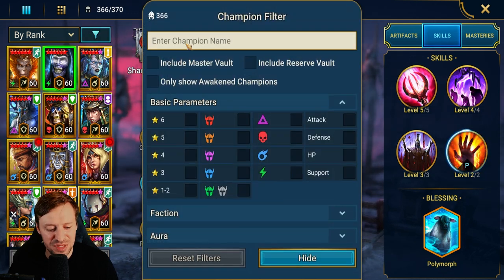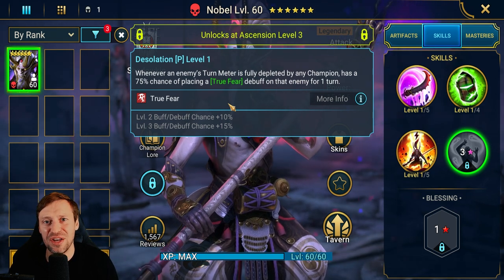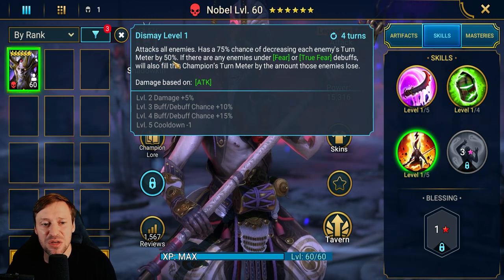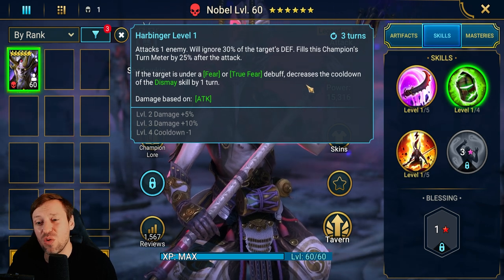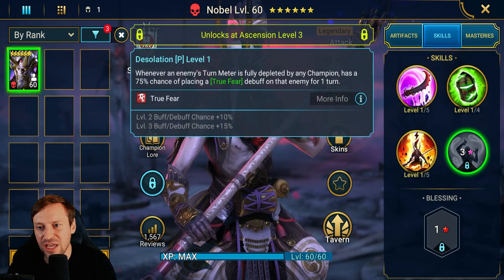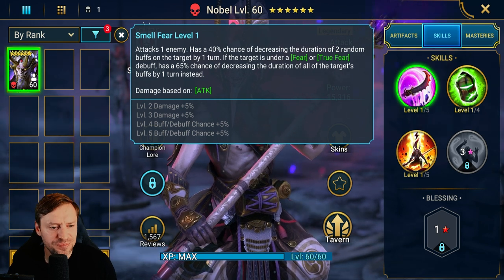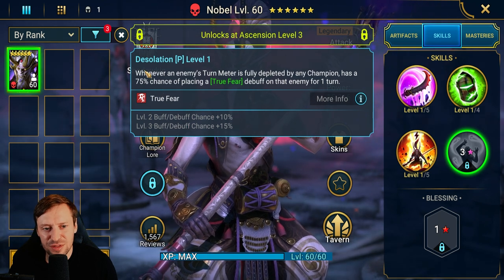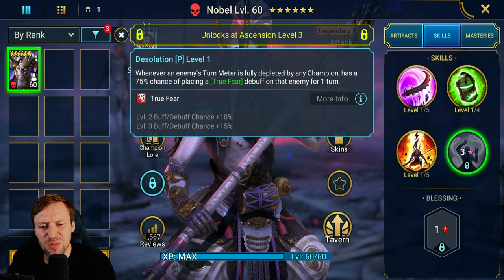WILL NOBEL BECOME GOD TIER or stay Trash? :Raid Shadow Legends:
and see other content creators and discuss all things raid, get help and other stuff.
- Discord Realdeal#8586